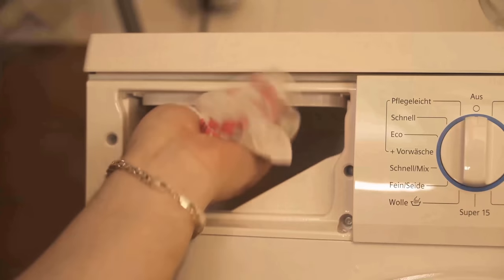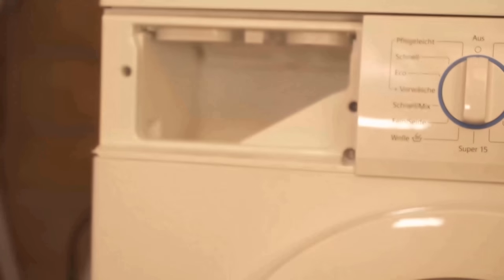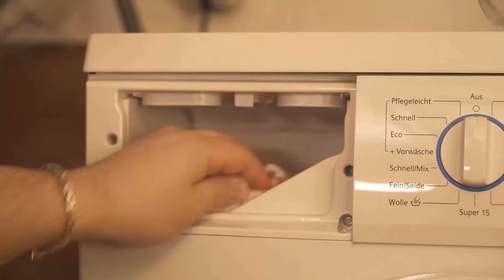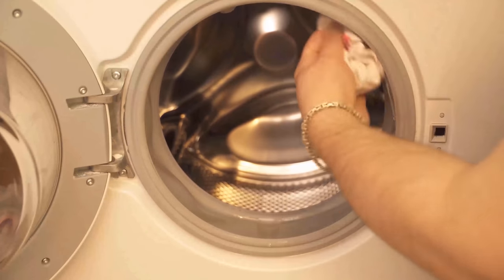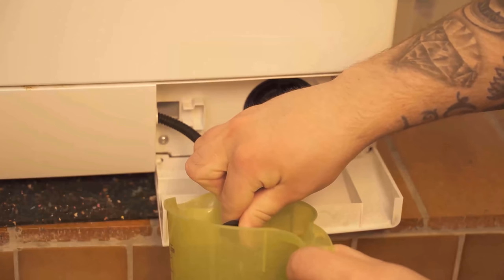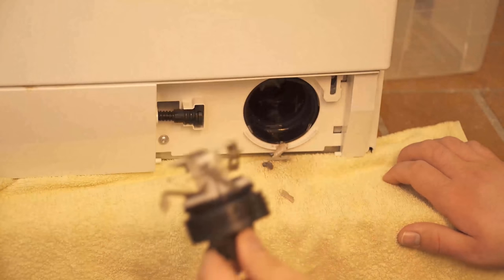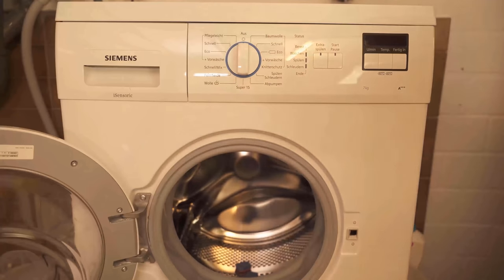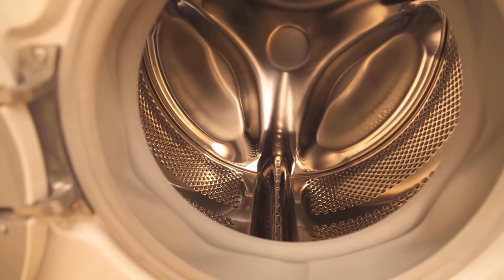EASIEST way to Clean your Washing Machine 💥 (UNBELIEVABLE Result) 🤯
Have you ever cleaned your washing machine? - Here I show you how to do it!

The washing machine is also regularly used by you? Then you should also clean the washing machine in between times. How exactly you have to proceed and which steps are important, you will learn in this video!

In this case, we start with the drawer where we put the detergent. You can pull this drawer out and then wash it or put it in your dishwasher. Also, mix some water with citric acid and rub the inside of the drawer with an old toothbrush until it is completely clean again.

Then you should definitely take a look at the door rubber. Over time, some dirt accumulates there as well, which we have to remove here. To do this, wipe through the door rubber with a cloth and remove the dirt. You can also use the citric acid/water mixture for this.

Then we take care of the lint filter. For this, you have a flap at the bottom of the washing machine that you can open. First, start draining water through the hose. Then you can carefully unscrew the lint filter. Put a towel under it, because some water will still come out. Then you can clean the lint filter from coarse dirt and rinse it under running water. Then just screw it back in and you have cleaned the fluff filter.

Dishwashing tabs are also wonderfully suitable for cleaning the drum. Put two pieces in your drum and let the washing machine run without laundry at a high temperature. Then your washing machine should be completely clean again!

Do such a cleaning regularly every 1-3 months, depending on how often you use the washing machine.